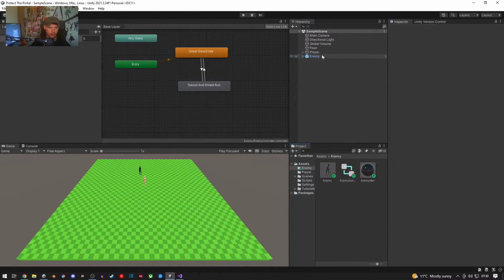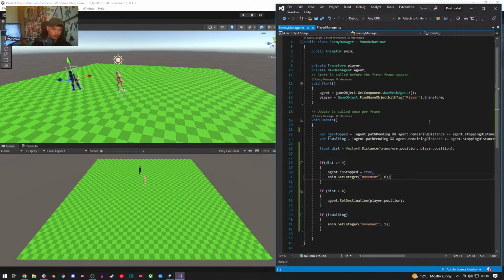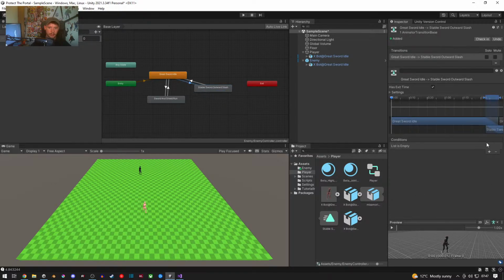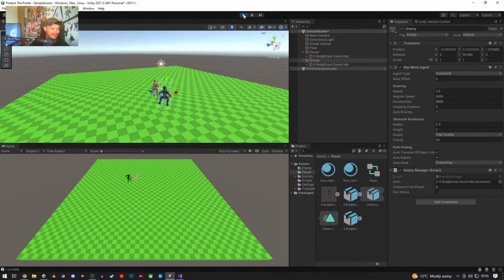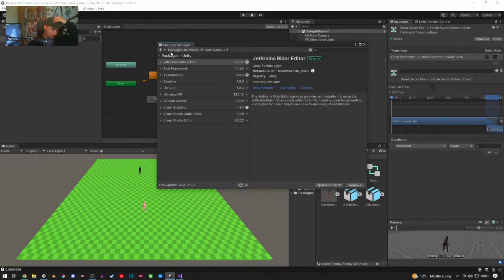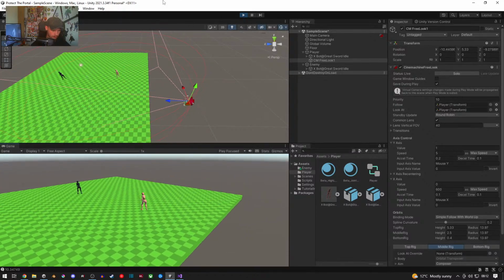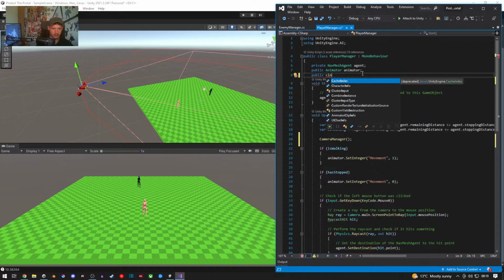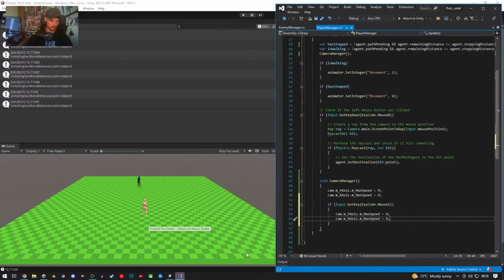DEVELOPER SESSION! * LIVE *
Live streaming me doing some game development!